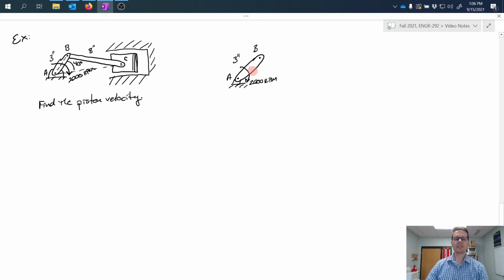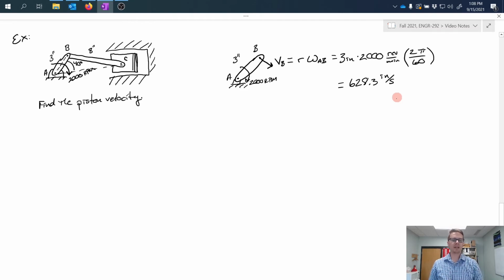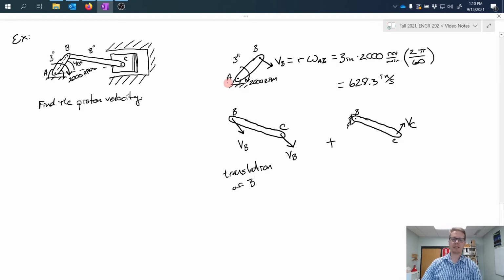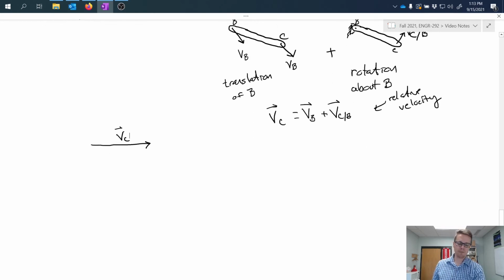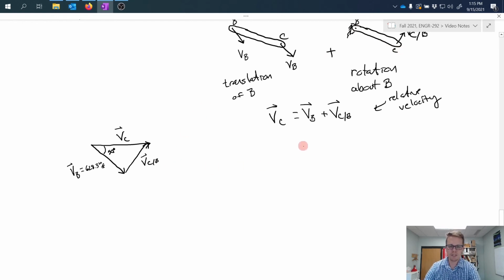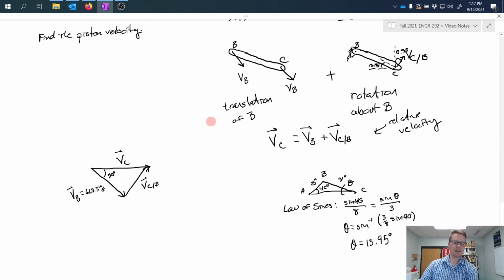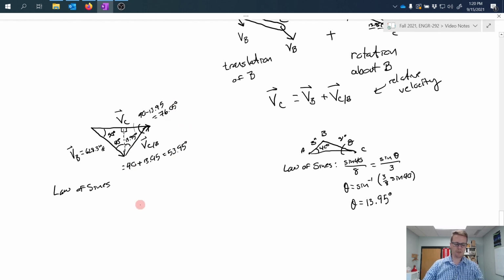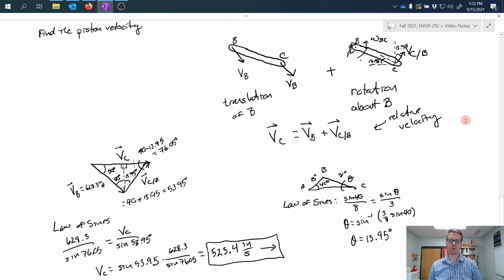General Planar Motion Example - Engineering Dynamics